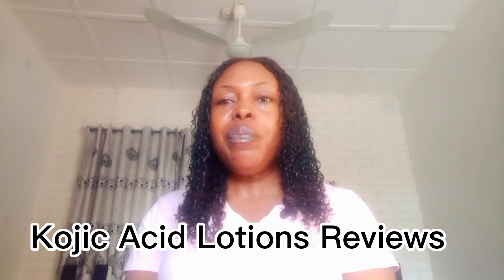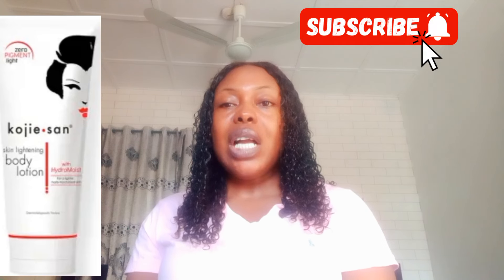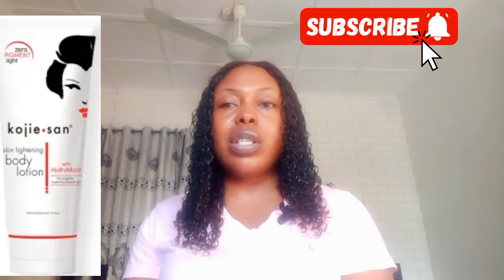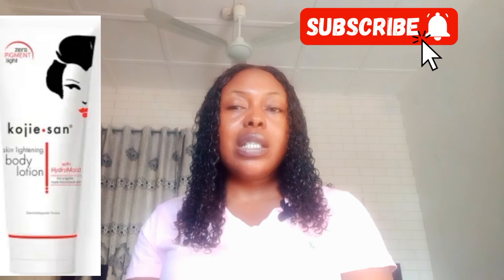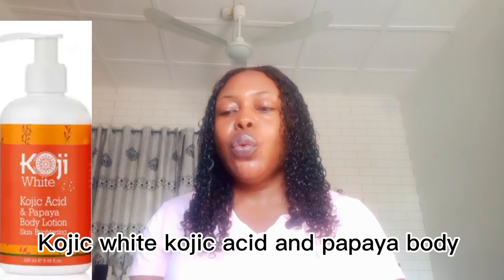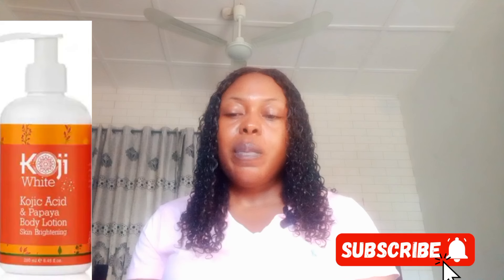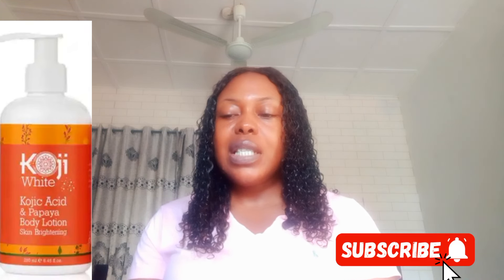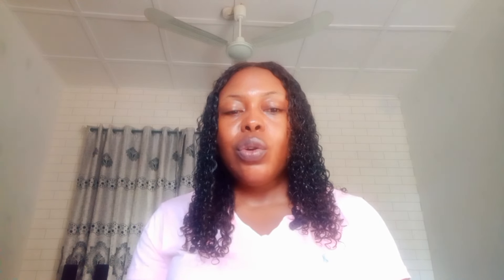Review on the Best Kojic Acid Creams for Skin Lightening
kojic Acid Body Lotions are effective Lotions that are for skin whitening and toning. these products are formulated to transform your skin into a glowing skin with this kojic acid lotion. Be sure to fade darkspots and hyperpigmentation on your skin.
1. kojic San whitening body lotion

2. kojic white papaya body lotion
3.kojic white collagen body lotion
4.Dr.davey kojic acid body lotion